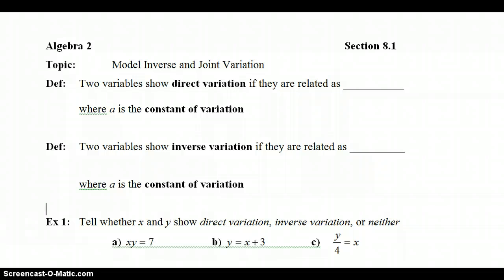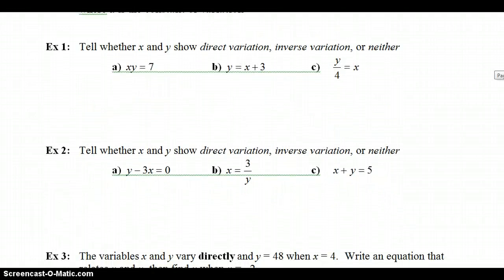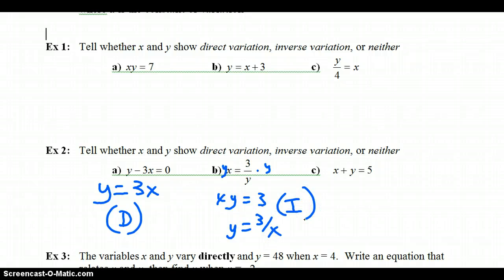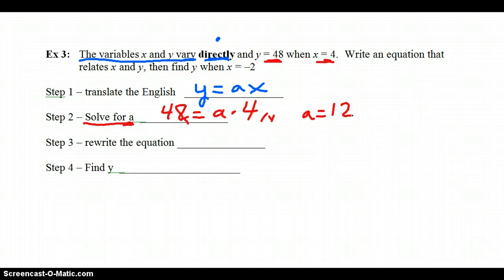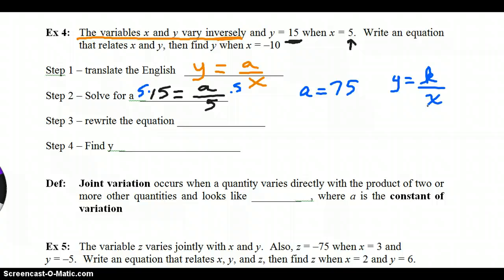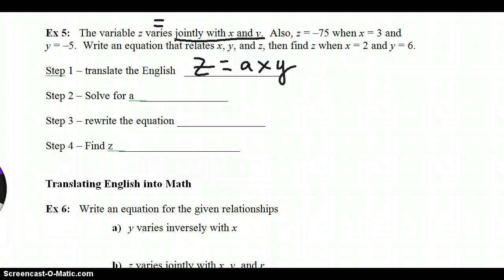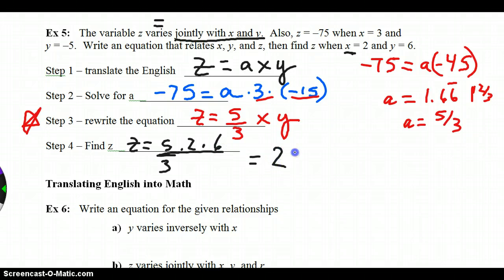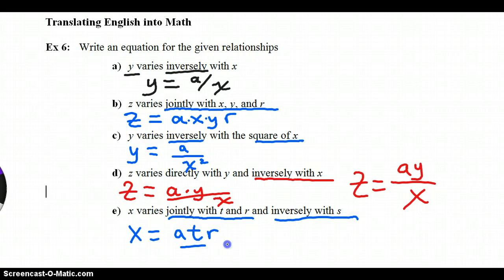8.1 Model direct and indirect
models